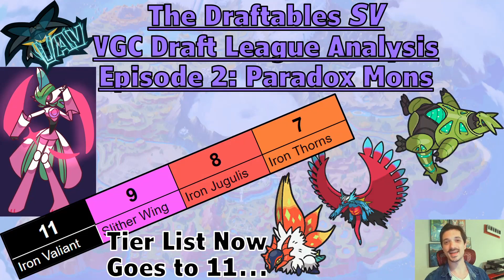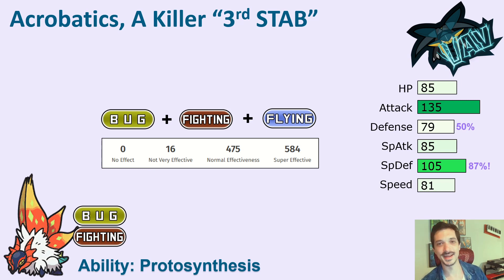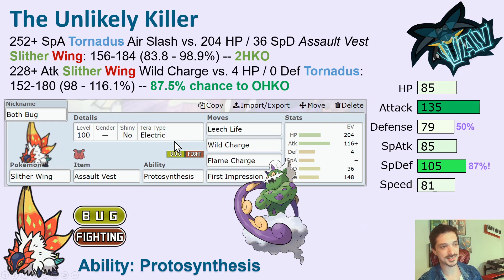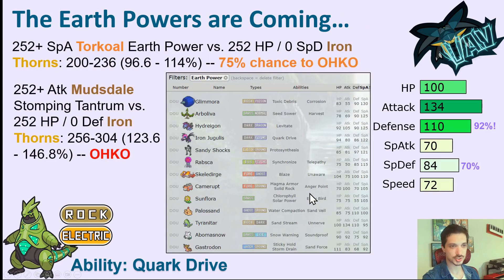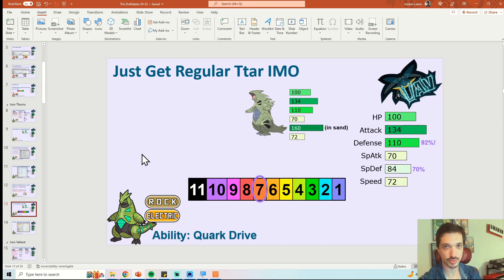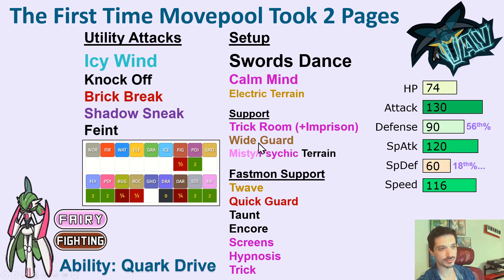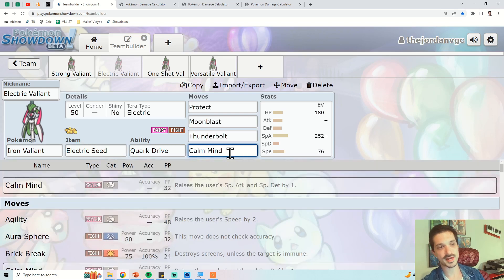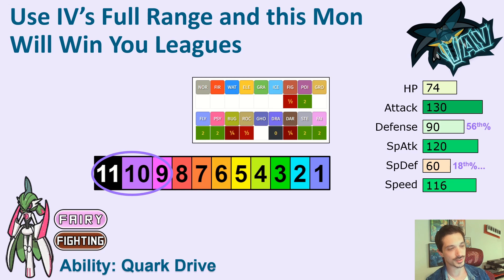The Paradox Pokemon Invade Gen 9 VGC Draft League || The Draftables SV 2